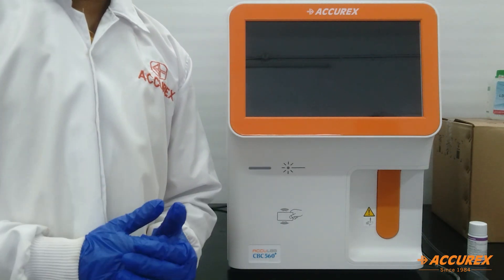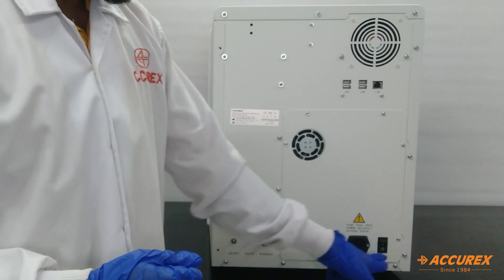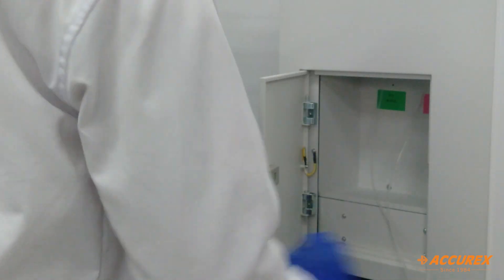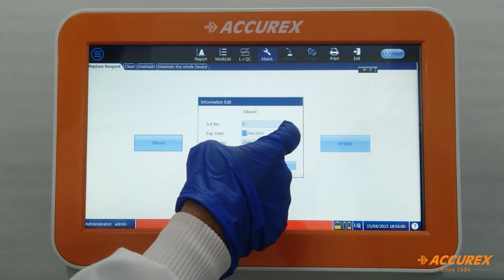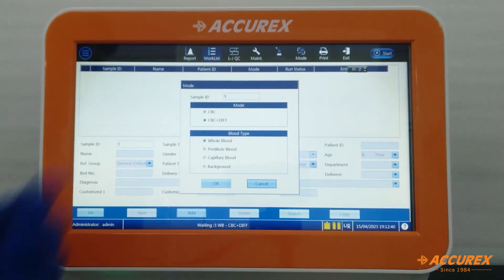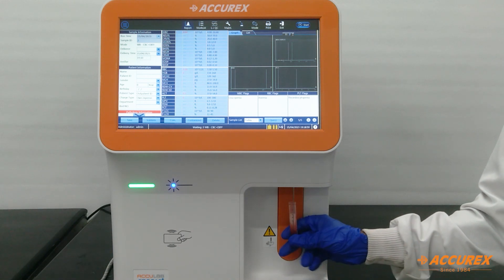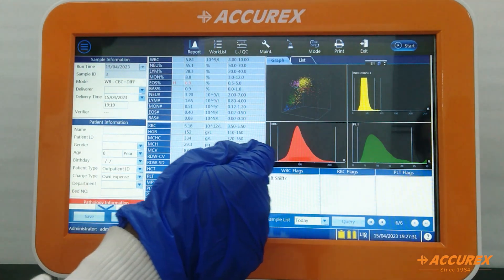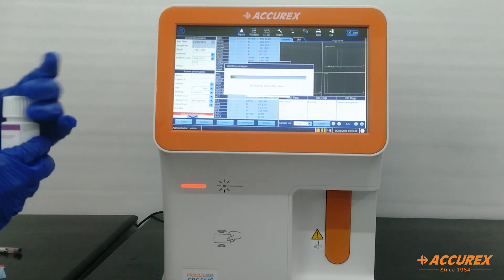Fully Automated Hematology Analyzer | CBC 560 Plus | Unboxing & Features | Accurex Biomedical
A CBC 5 part hematology analyzer is an automated system designed keeping in mind the need for efficient counting of the red blood cells in blood samples.

1. Introduction
2. Accessories
3. Product Information
4. Product Installation
5. Process
6. Product Menu
7. Sample run process
8. Sample result
9. Shut Down Process

1. Introduction
• About product

2. Accessories
• Diluent 20 L
• LH Lyse 500 ml
• LD Lyse 500 ml
• Probe cleaner 50 ml
• Fuse 2
• Power cord 1
•  Waste and diluent tubing
• Liquid waste containers
• User manual + warranty card

3. Product Information

4. Product Installation
• Connect power cord
• Connect tubing

5. Product switch on process
• Install reagent with RFID card

6. Product Menu's
• Reports
• Worklist
• L-J QC
• Maintenance
• Mode
• Print
• Error Indicator
• Reagent Status

7. Sample run process

8. Sample result
• Get result in 60 sec

9. Shut down process